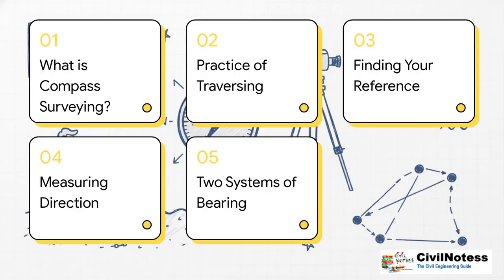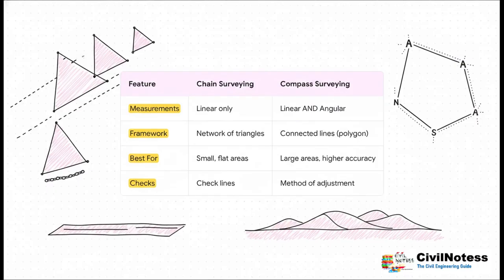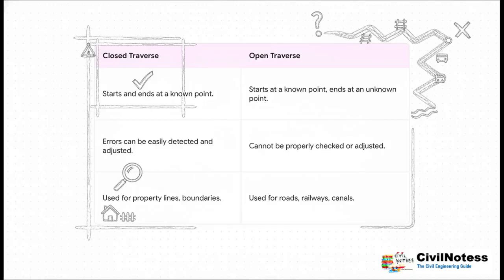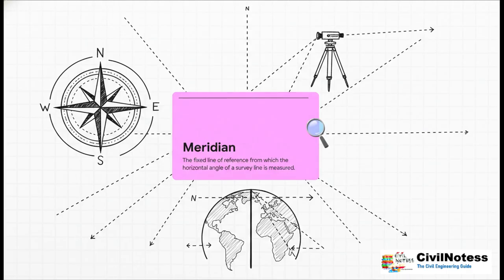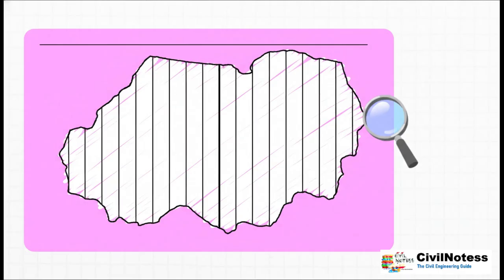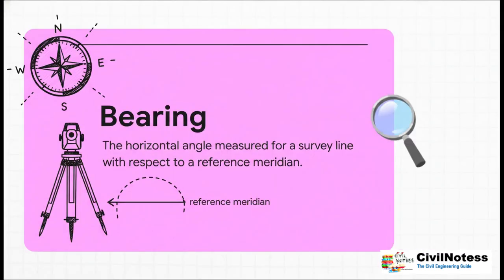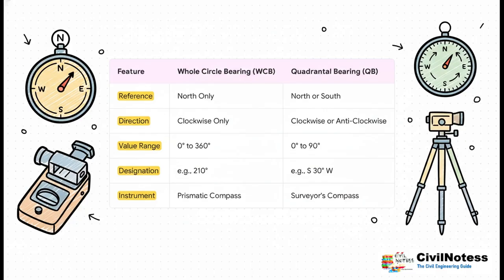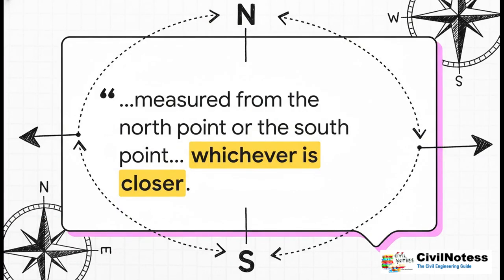Compass Surveying: Traverse, Meridian & Bearings | Surveying Fundamentals | Civil Engineering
In this lecture on Compass Surveying, we explain the important concepts of Traverse, Meridian, and Bearings with clear theory and exam-oriented explanation.

📌 Topics covered in this video:

Introduction to compass surveying

What is a traverse in surveying

Types of traverse (open & closed traverse)

Meaning of meridian in surveying

Types of meridian:

True meridian

Magnetic meridian

Arbitrary meridian

What are bearings in surveying

Types of bearings:

Whole Circle Bearing (WCB)

Quadrantal Bearing (QB)

Relationship between WCB and QB

Importance of compass surveying in field work

This lecture is very helpful for:
✔ Diploma & Degree Surveying courses
✔ GATE / SSC JE / RRB JE / PSU exams
✔ Beginners learning surveying concepts

📘 Watch the complete Surveying Fundamentals playlist for step-by-step learning.